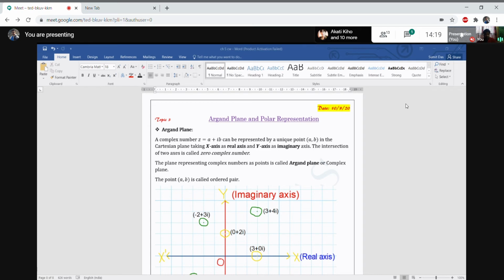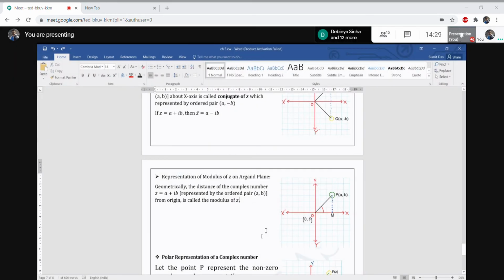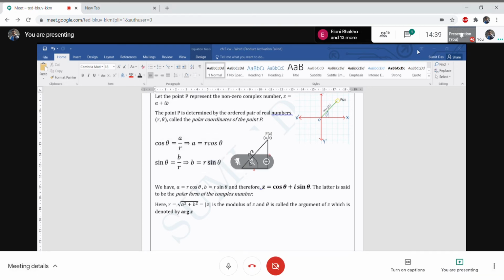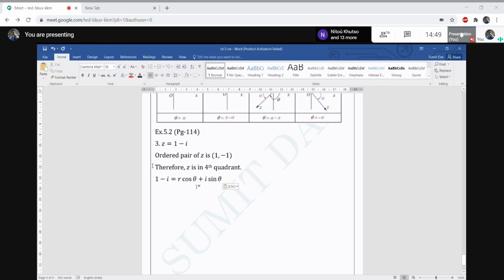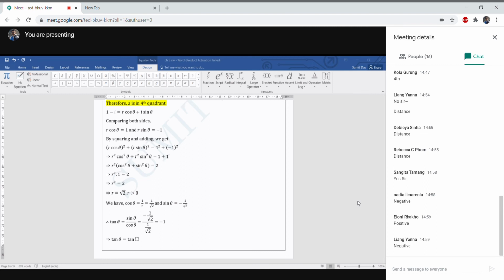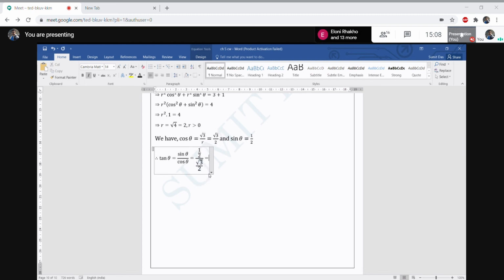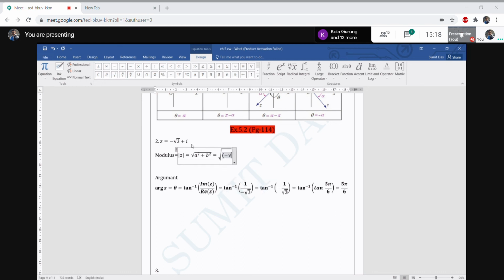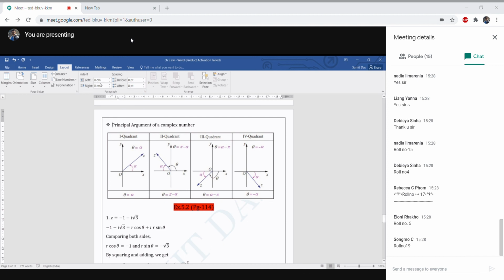CBSE | NBSE | Class 11 | Mathematics | Chapter 5 | Complex Numbers| Argand Plane & Polar form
CBSE || NBSE
Class 11
Mathematics
Chapter Chapter 5: Complex Numbers
Topic: Argand Plane & Polar form related problems, Ex. 5.2